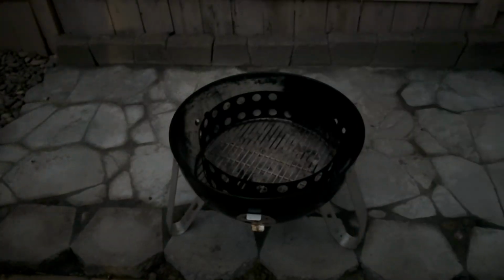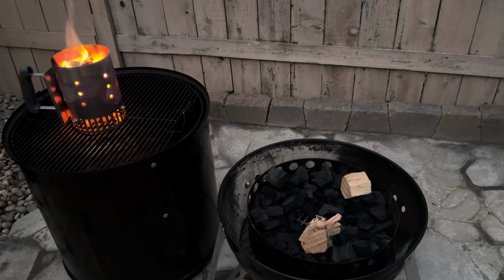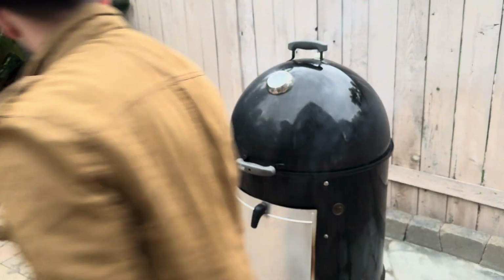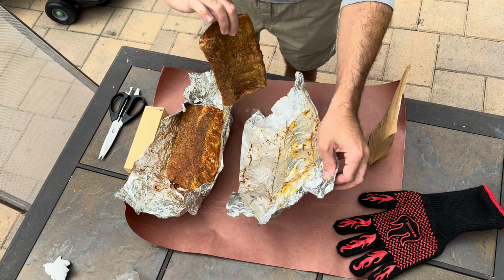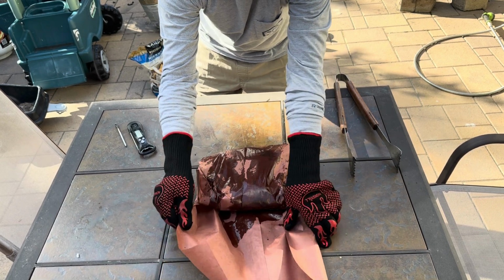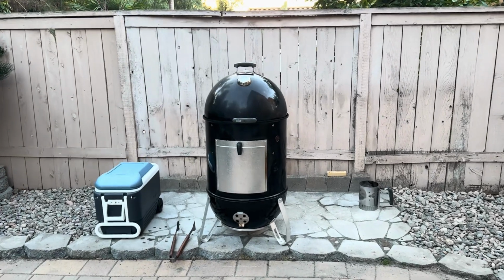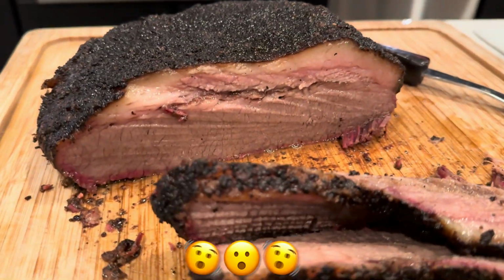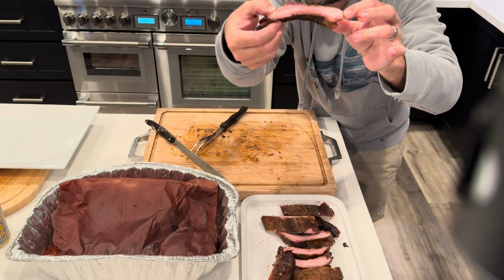Weber Smokey Mountain Series EP 1: My First Brisket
In this video I attempt my first brisket on the Weber Smokey Mountain.